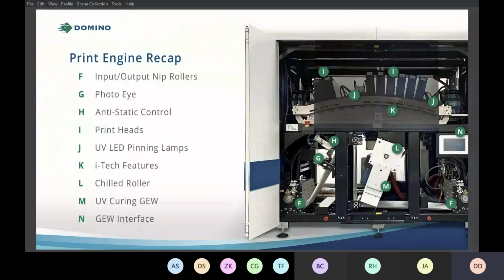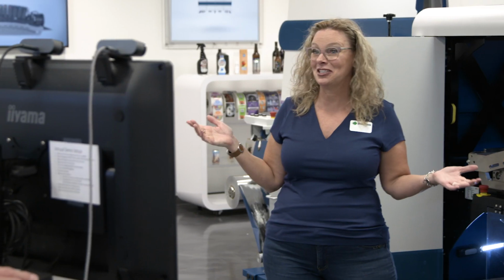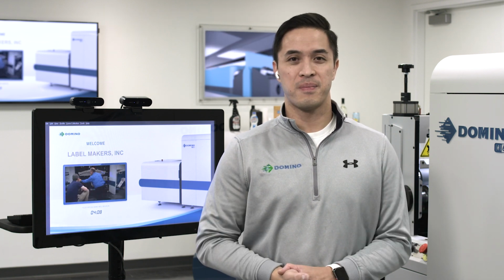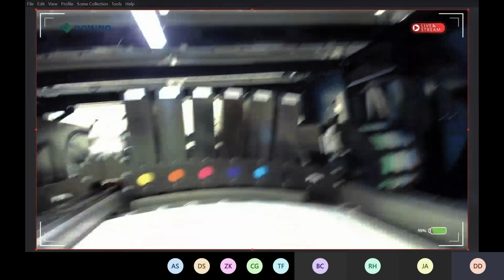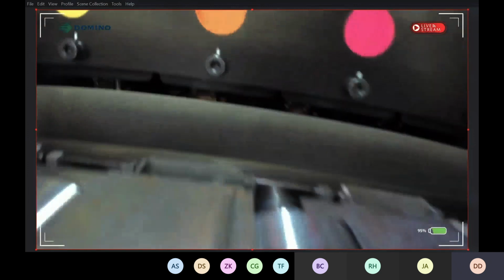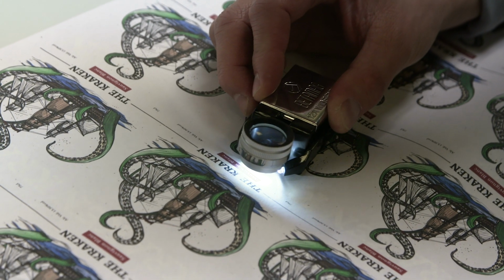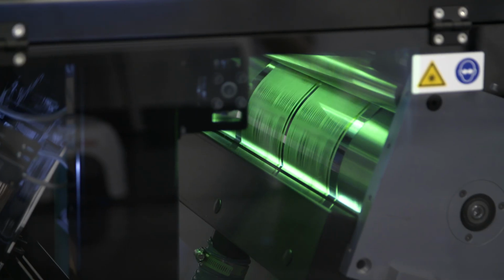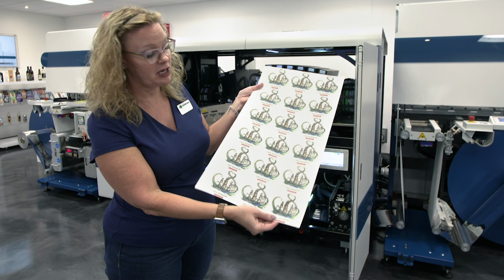VIDEO - Virtual Demonstrations from Domino Digital Printing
We want to give you a sneak peek of what you can expect when you visit Domino...virtually.  We offer LIVE Virtual Demonstrations, allowing you to see our world-class digital printing solutions from the comfort and safety of your workplace or home.  Answering all your questions and customized specifically for your company.  And the benefits are endless.  Now your entire team can participate in a personalized demo.  Without the travel cost, without the time away.  A Virtual Demonstration from Domino includes more than you would expect. Not only are you given a walk through of the press from start to finish, but you will also be provided custom print samples.  Utilizing your files, we print the jobs with your artwork and media, and send them to you before the Virtual Demo.  This means that during the demonstration, your team will be able to see and touch the labels printed on our digital press.  You'll see the print quality and the consistency, as if you were here at our facility.  The possibilities of how we can help your business succeed are just a virtual visit away.  We welcome you to Domino.  And we welcome you to experience The Domino Difference.  You'll be glad you did.